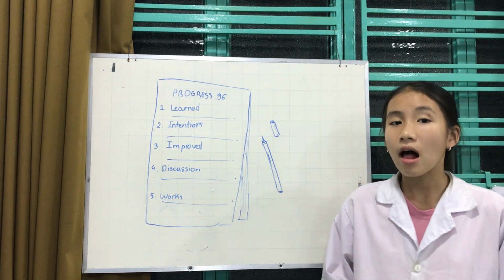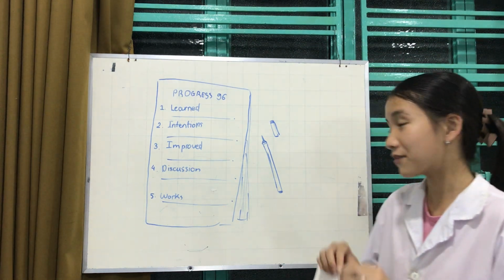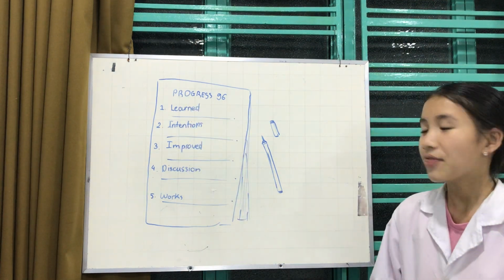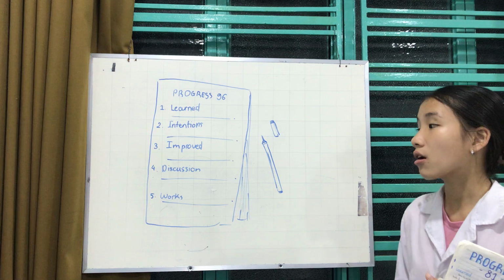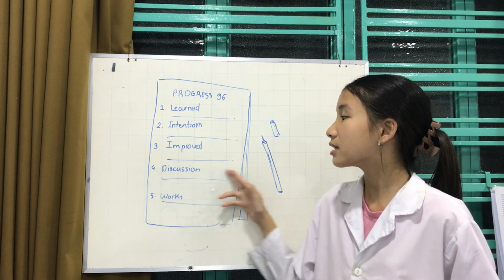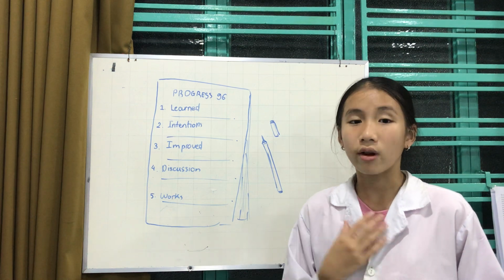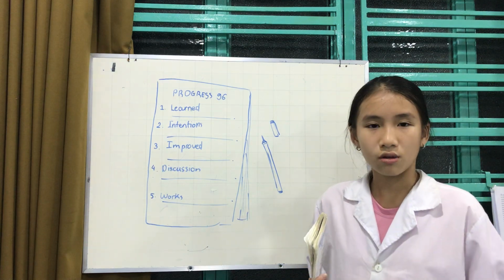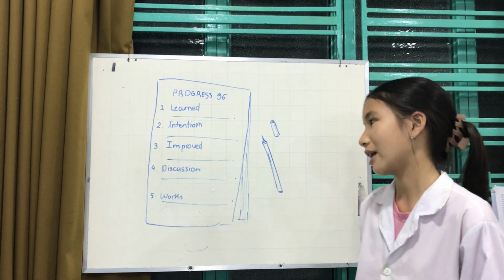Progress week 96